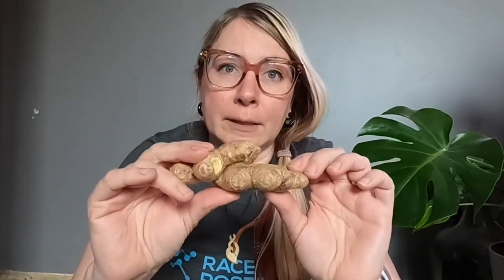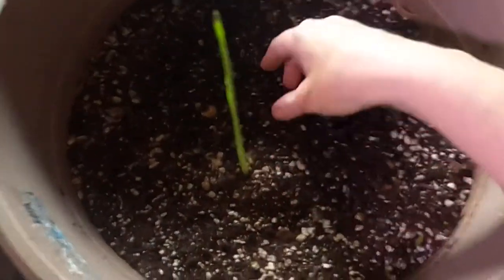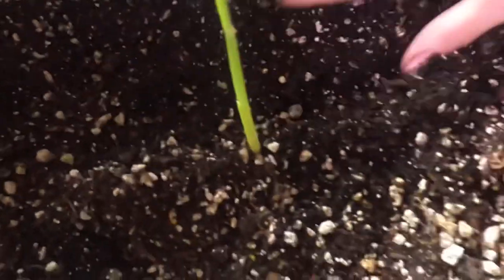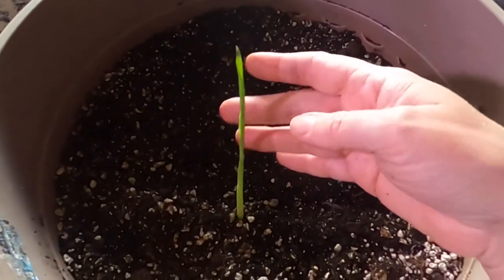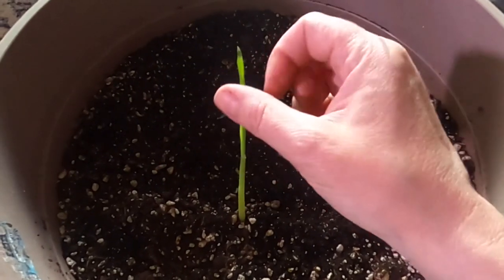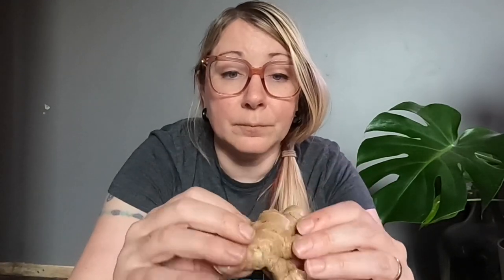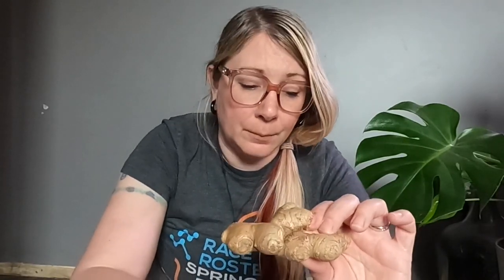Growing an ENDLESS SUPPLY OF GINGER indoors!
Growing ginger is SUPER easy! Its such a great way to knock one more thing off your grocery list, which is one more baby step closer to becoming self-sufficient! Especially if you live in a area with a short growing season, then growing ginger indoors is a great solution!

NEW MONTH TO MONTH GARDEN PLANNER! Grow more in small spaces.

* Soil testing strips
* Digital soil testing kit

Happy gardening!
Kir